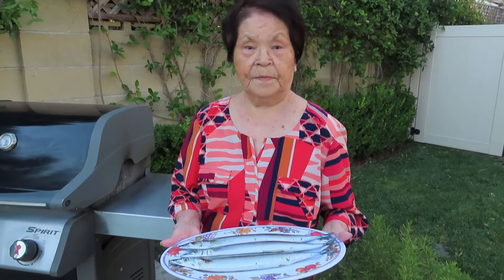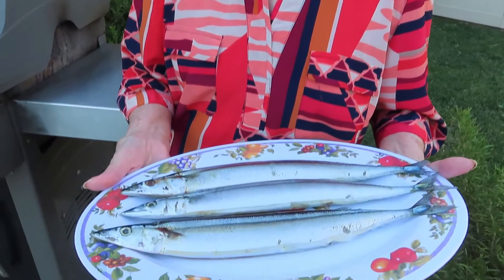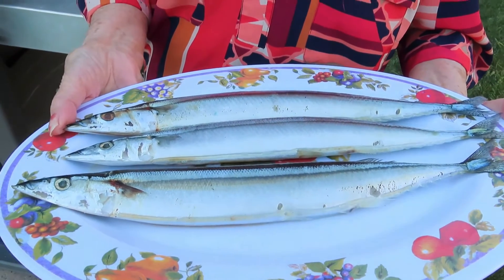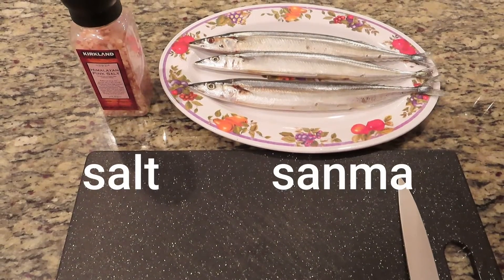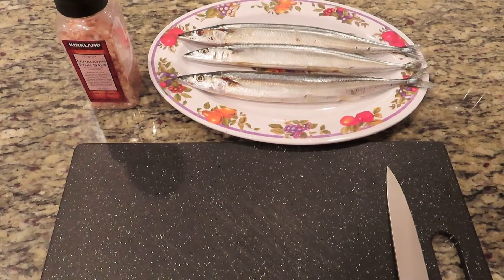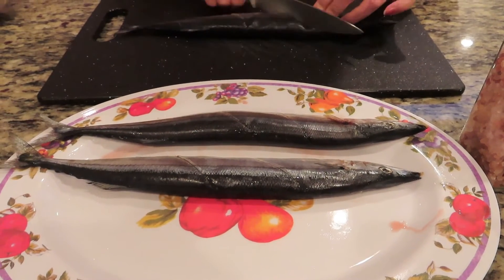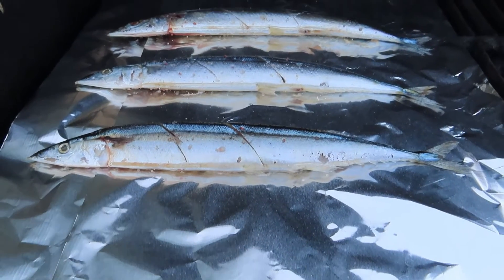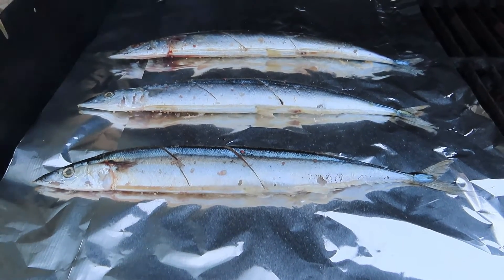Sanma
Miss. Obachan grills Pike fish!